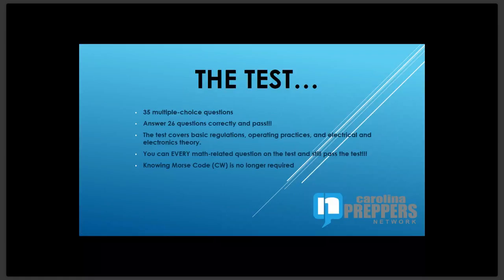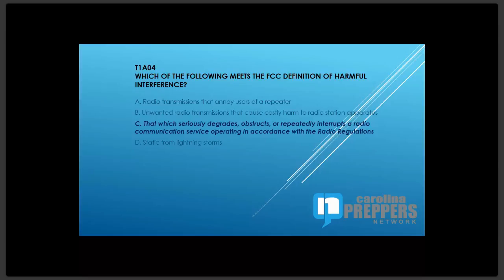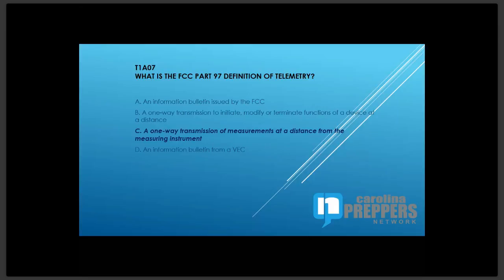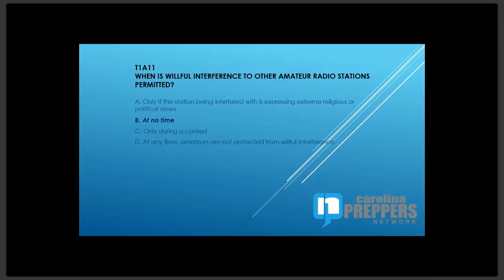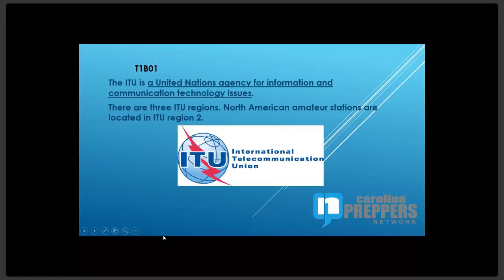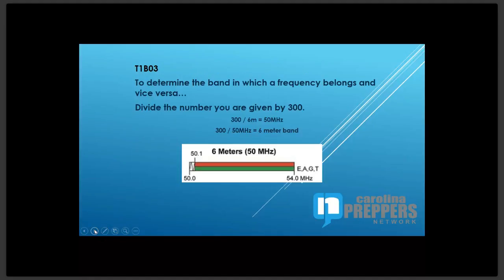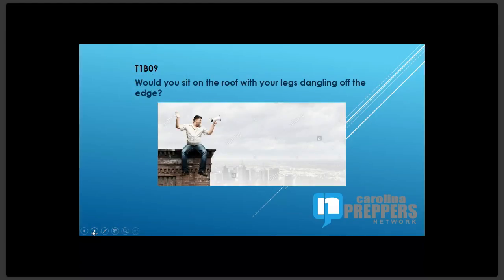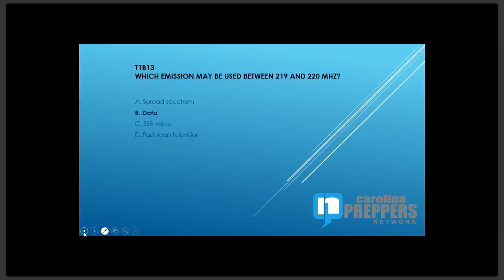Technician Class Amateur Radio License Class 1 with Natty Greene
Amateur Ham Radio Technician Class License Class with Natty Greene.  This was streamed live to the members of the Carolina Preppers Network.